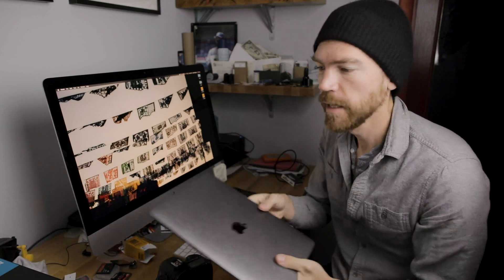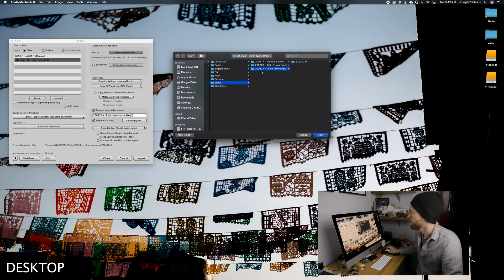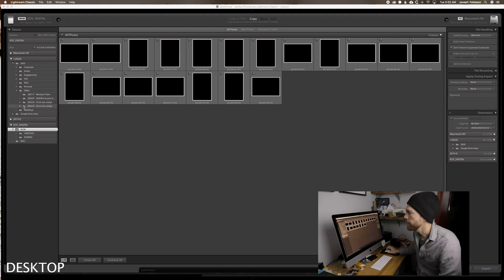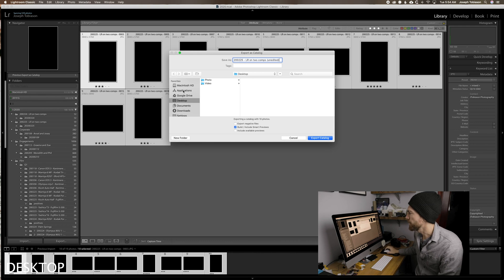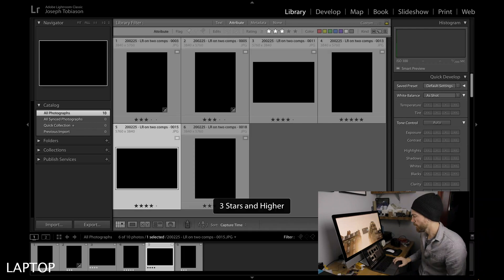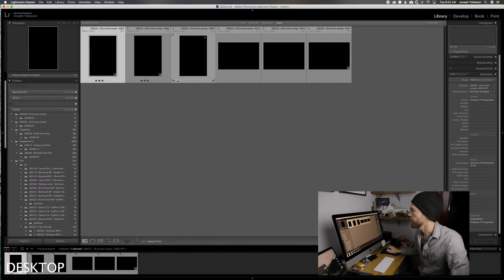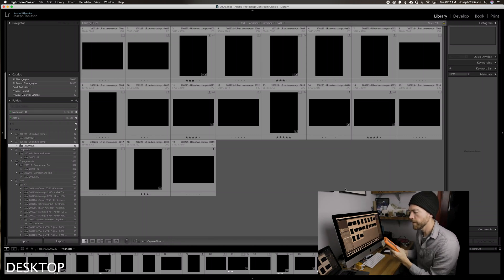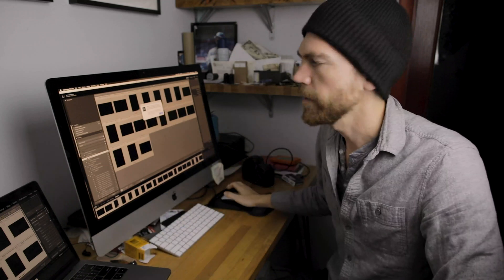How to use Lightroom on two computers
Do you have computers and struggle to use Adobe Lightroom on both of them. Joe breaks down a way to import, move and transfer photos between the devices, keeping tabs on all of the edits along the way.

0:00 | Introduction
1:05 | Explaining my setup and workflow
1:54 | Importing to desktop in preparation with Photomechanic
4:39 | Importing to Lightroom Classic and preparation to transfer preview files
6:03 | Transferring preview files to laptop
8:22 | Importing transfer files on laptop
9:59 | Exporting files back to desktop from laptop
11:15 | Importing edited files into desktop
12:58 | Syncing photos to LR CC
14:45 | Importing to laptop first
15:48 | Exporting from LR edits laptop to desktop and moving files separatly
17:22 | Outro

Gear:
Cameras
Canon 5D mk IV
iPhone Xs

Editing:
MacBook Pro (2017)
Photoshop CC
Lightroom CC